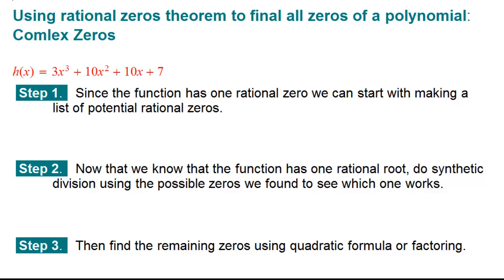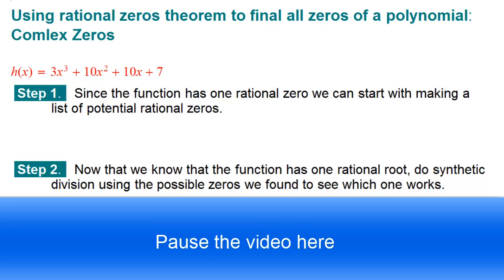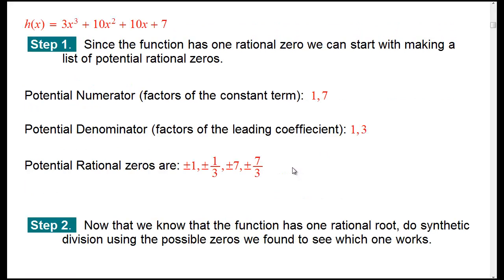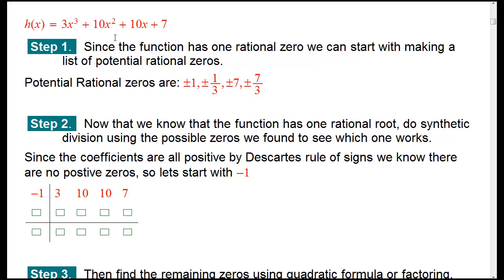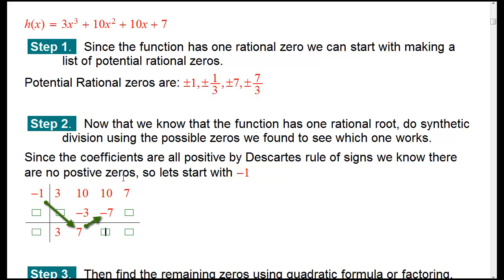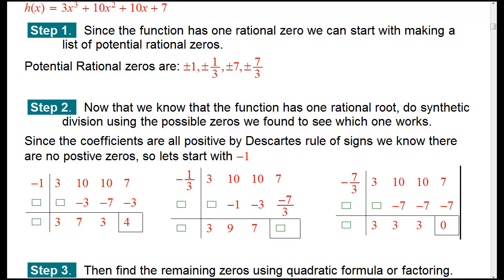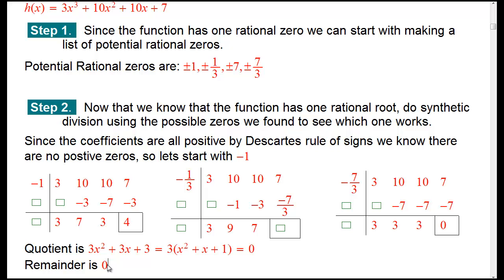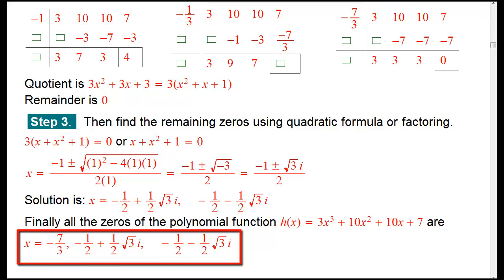Rational Zeros Theorem examples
Finding all zeros of a polynomial function given one rational zero